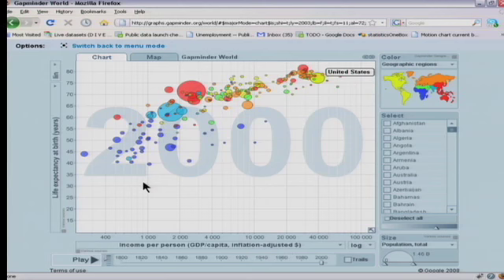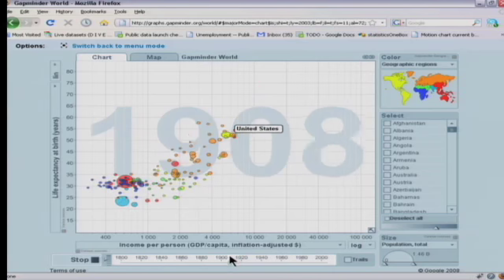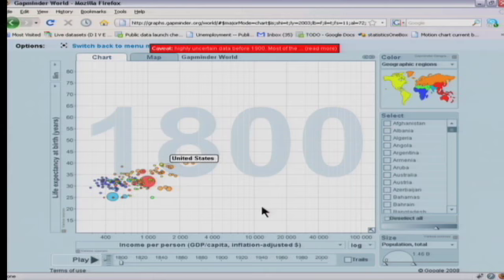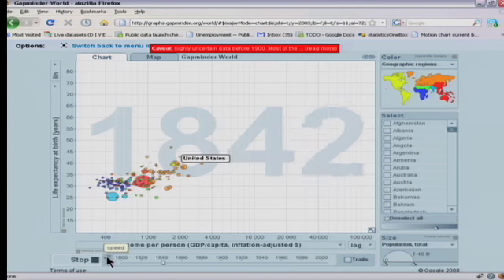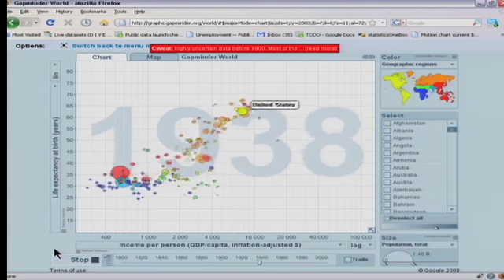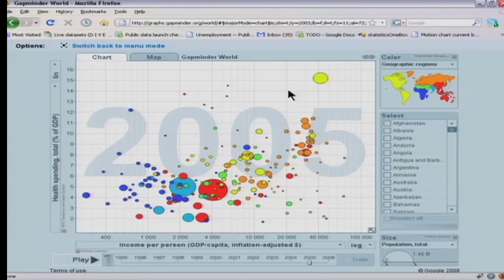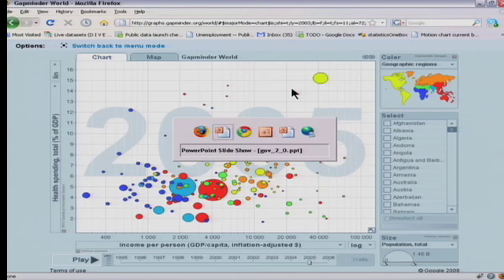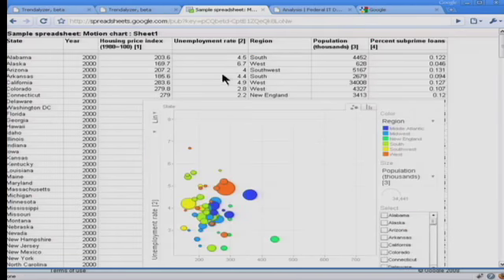Gov 2.0 Summit 09: Ola Rosling, "Seeing Data as Change Over Time"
Ola Rosling (Google, Inc.), "Seeing Data as Change Over Time"